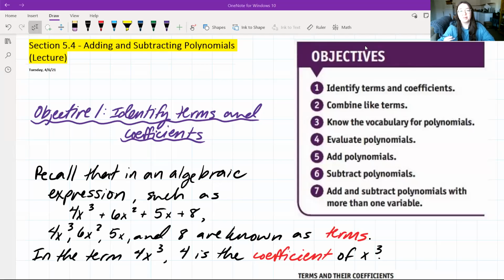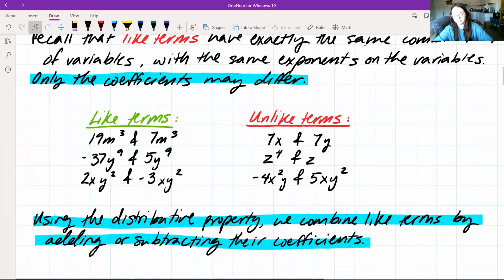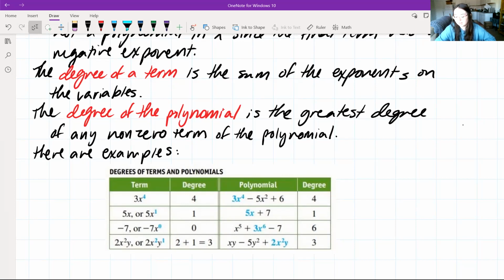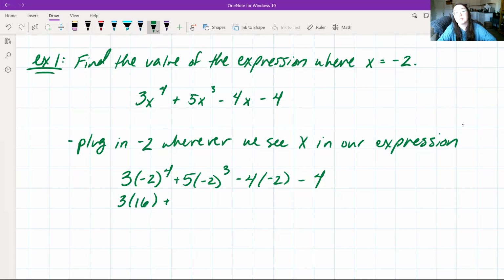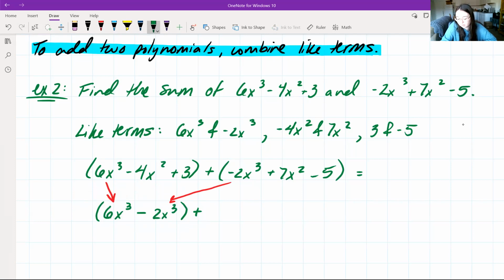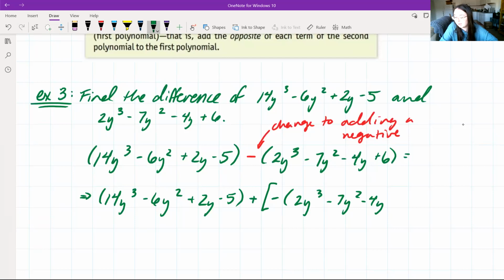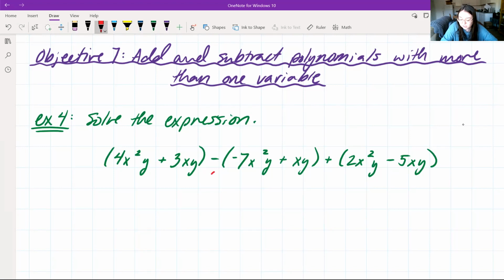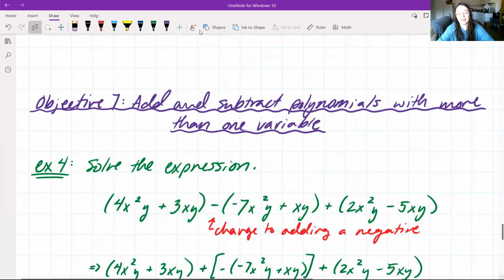M95 - Section 5.4